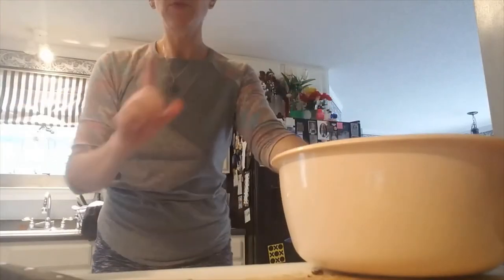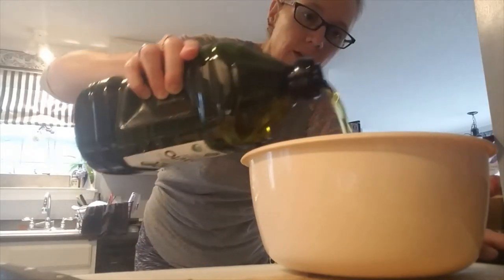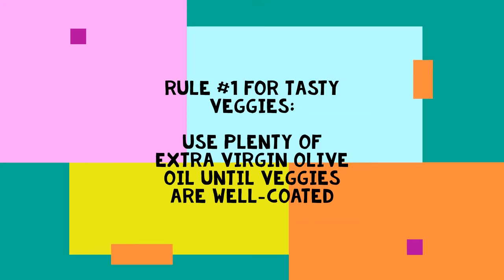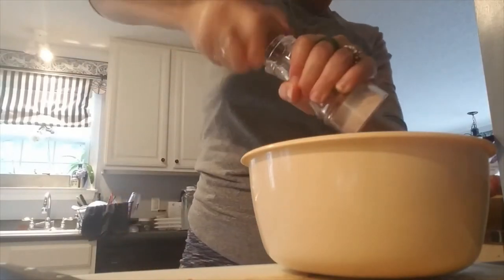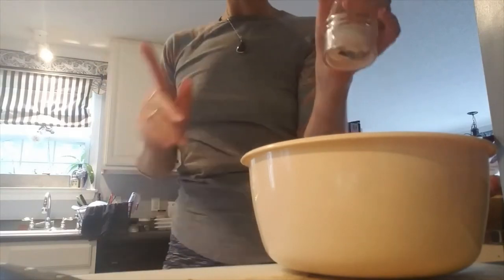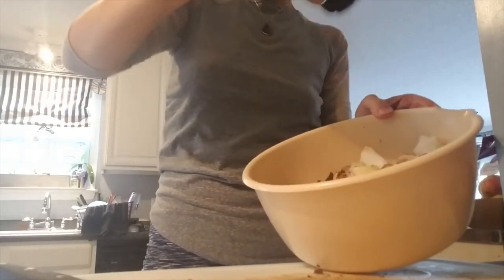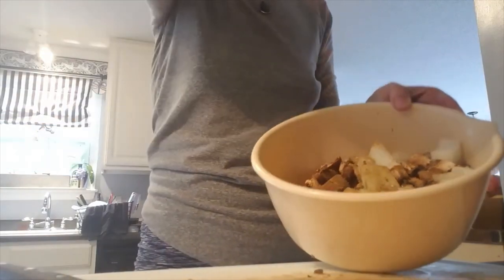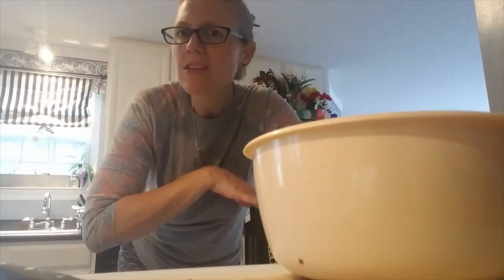The Secret to Super Delicious Veggies {Holistic Made Simple}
Tired of bland veggies? Here's the secret to making them great! Check it out and then join me for more holistic made simple :)